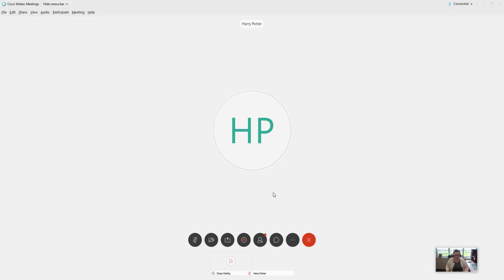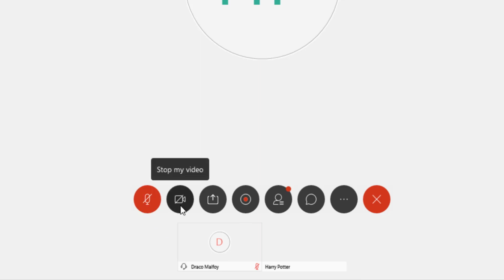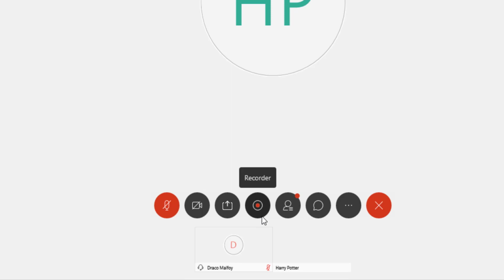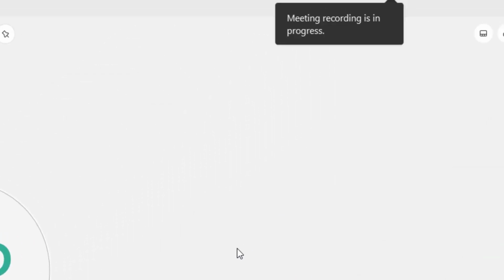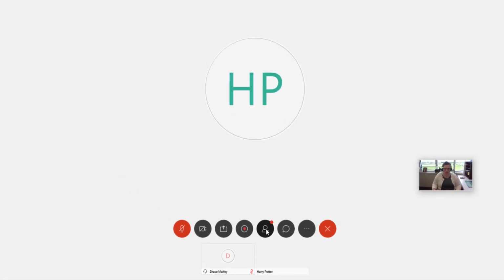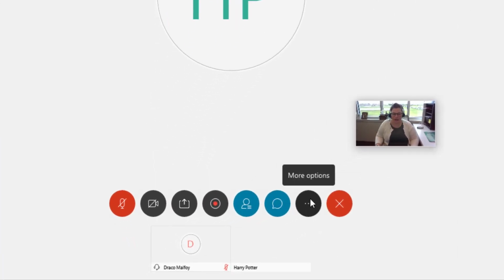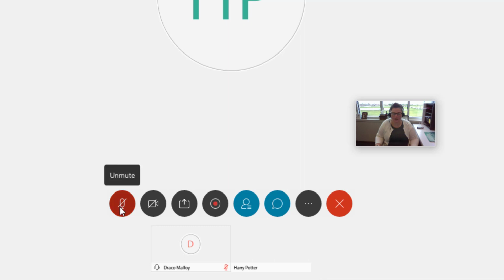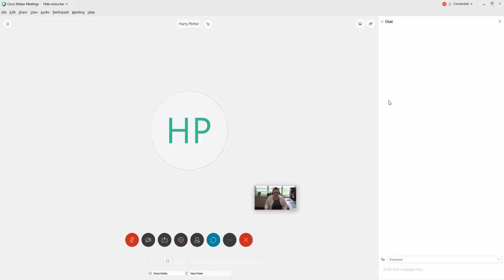WebEx Meetings - Host Tools Overview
This video is an overview of the host tools available in WebEx Meetings.